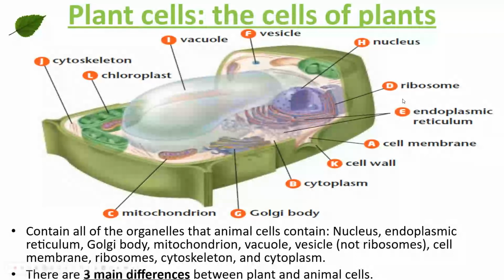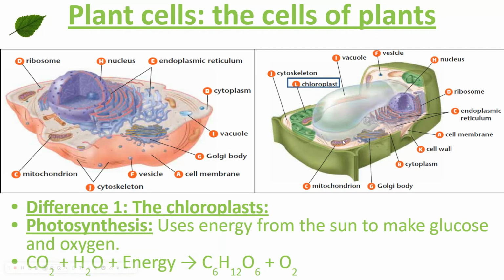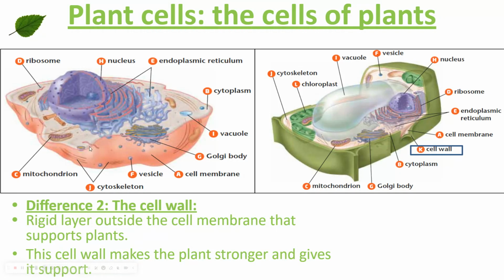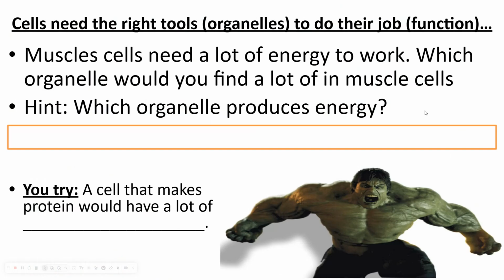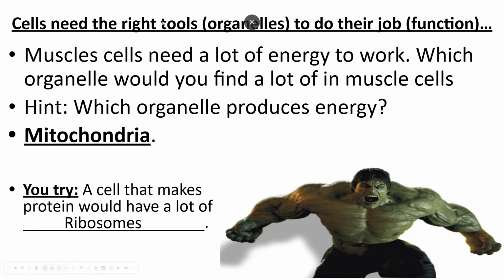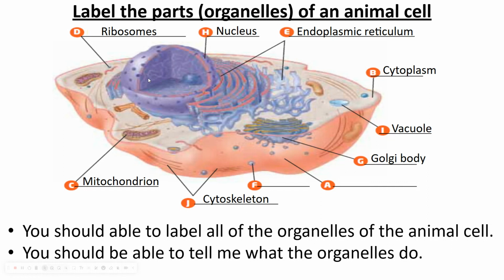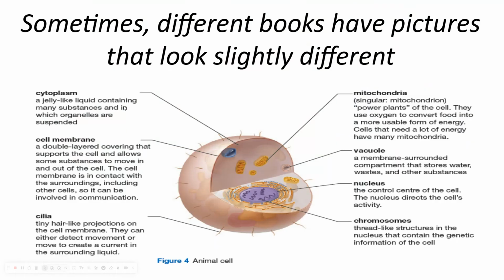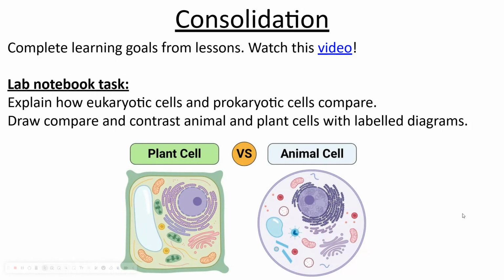Video 3: Plants vs Animals